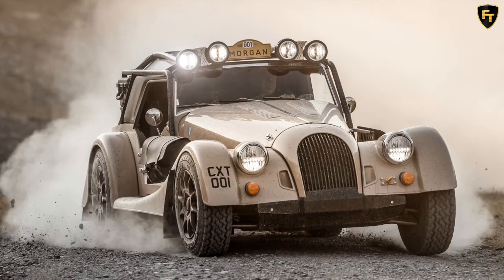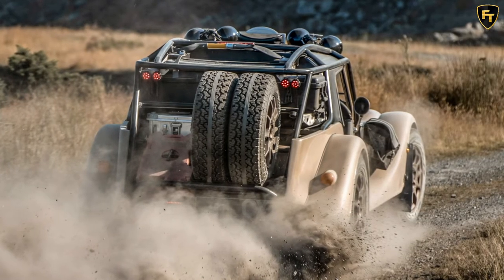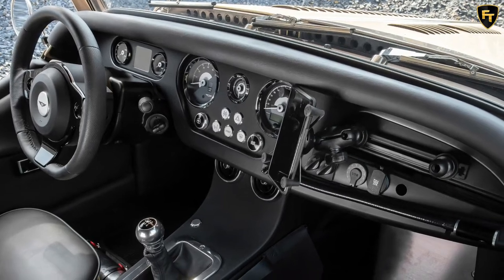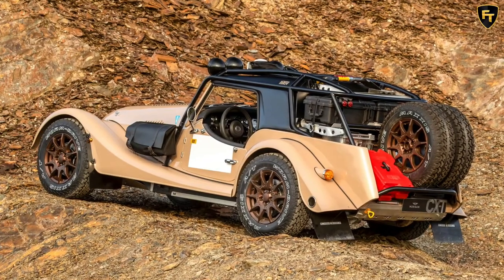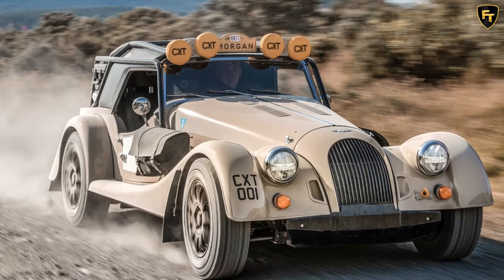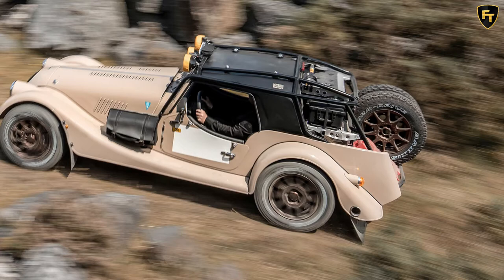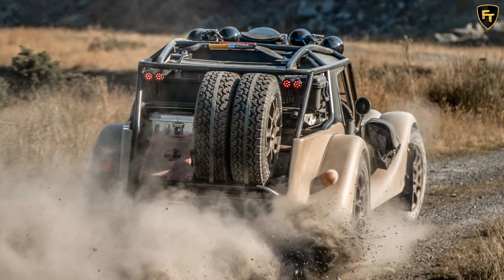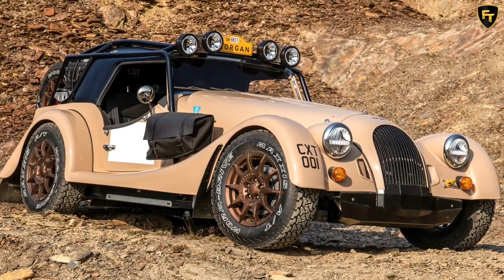New Morgan Plus Four CX-T Goes Off Road As Ariel Nomad Rival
Morgan has revealed a new, radical looking, limited run version of the Plus Four, which embraces a new off-road outlook with significant bodywork and chassis changes.

Called the Morgan Plus Four CX-T, it’s the closest thing we’ve seen to a Morgan rival for the similarly trailblazing Ariel Nomad. Although Morgan’s motorsport efforts are best known on track, the brand says that this new CX-T version of the Plus Four is intended to pay homage to owners who have taken their Plus Fours a little off the well beaten track, in all-terrain time trials.

Just eight Plus Four CX-Ts will be made, each costing from £170,000 before any local taxes are applied. In the UK, that implies an on the road price of around £204,000.

The engine is the same as the one found in the normal version of this latest Plus Four - a 2.0-litre turbocharged BMW petrol unit developing 255bhp, and sending its power to a six-speed manual gearbox. It’s still rear-wheel-drive, but the CX-T adopts a BMW xDrive rear differential with three settings enabling selectable drive modes.

Road leaves the differential fully open, while All-Terrain applies 45 per cent lock, allowing some torque distribution between the two rear wheels. The All-Terrain Extreme mode fully locks the differential, providing equal torque at each side of the rear axle, while the final drive rate is shorter, to account for some of the other tweaks - for example, the large off-road tyres now fitted on the Plus Four.

Morgan has worked with off-road Rally Raid UK, a specialist in preparing vehicles for the Dakar rally, and every CX-T that rolls out of Morgan’s Malvern factory is finished at Rally Raid’s headquarters. The effect of this partnership is a radically transformed chassis, making use of the flexibility of the new Plus Four’s aluminium based CX platform.

The redesigned suspension has clearance of up to 230mm, and makes use of the wishbones from the more powerful and heavier Plus Six. This also has the effect of widening the Plus Four’s track, bookended on each side with large, off-road tyres sitting in redesigned wheel arches. Coilover suspension is fitted, the components designed specifically for the CX-T. More durable lower suspension arms are fitted for additional off-road toughness.

The brand says drivers should be able to undertake off-road excursions in the CX-T unlike anything else the marque has ever made. Additional underbody protection is key to this - the five piece protection includes a new engine guard, rear chassis guard, mid-section and rear undertray, while the fifth element is a new exhaust system that exits at the rear side of the Plus Four CX-T.

The mechanical overhaul is joined by a visual one with plenty of off-roading cues. The arrival of a string of spotlights atop the windscreen is joined by some visible elements of the new underbody protection at the front of the car, plus a new exoskeleton roll cage over the passenger cell and the redesigned storage space.

The bonnet is lifted ever so slightly for greater airflow to the engine, and at the very rear of the car, there’s room for luggage and supplies, two spare tyres, and water and fuel containers. The rear rack is also home to a toolbox.

The CX-T is one of two special projects we’re due to see from Morgan in 2021. In February, the company revealed plans for a run of track-bred Plus 8 GTRs inspired by the firm’s 90’s racers and with V8 power. For now, however, the CX-T remains the only limited-run Morgan we’ve seen as a finished car.